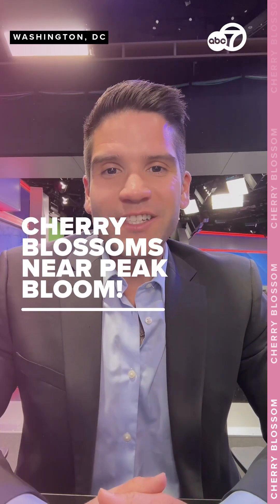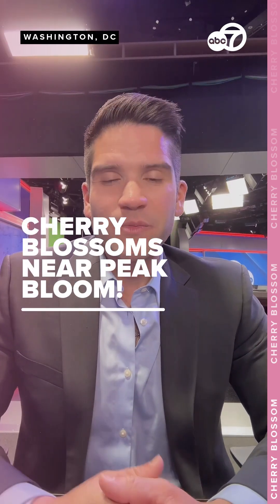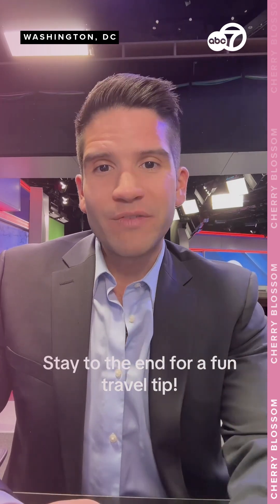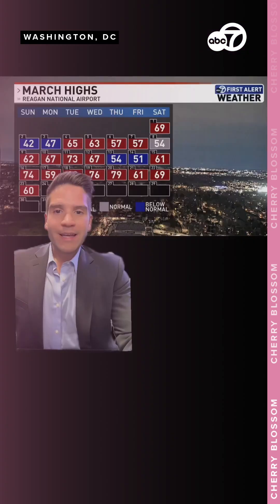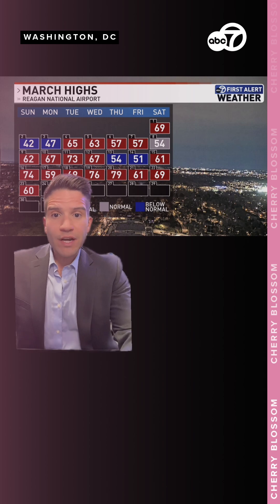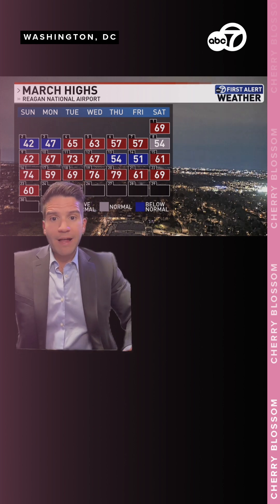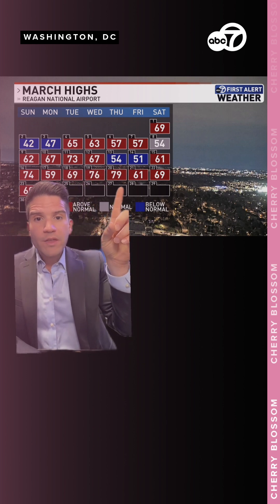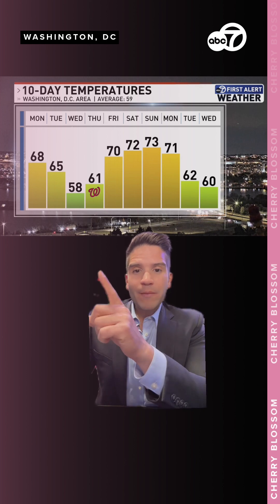DC's cherry blossoms reach stage 5 of 6: How warmer temps play a role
Will this latest warm weather effect the Cherry Blossom's bloom? 7News' First Alert Weather Meteorologist Mark Peña breaks it down for you.